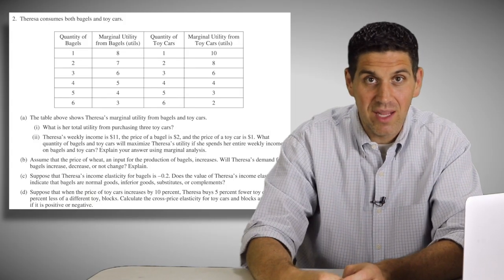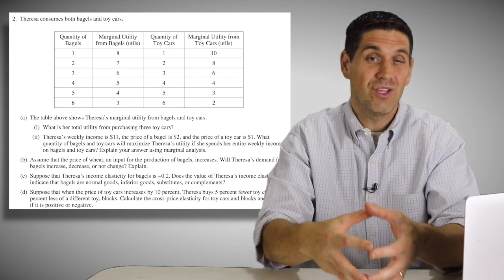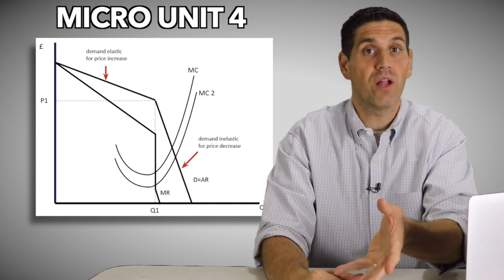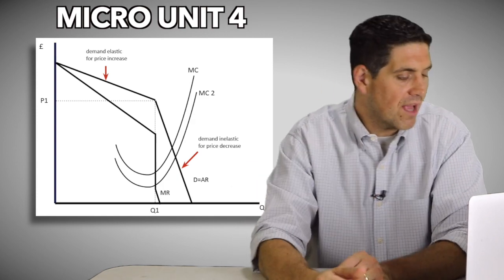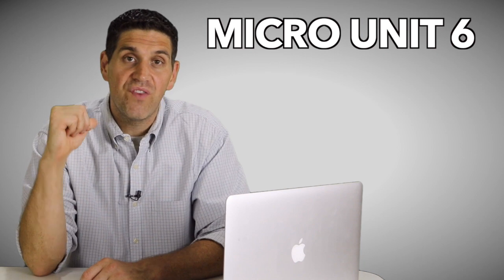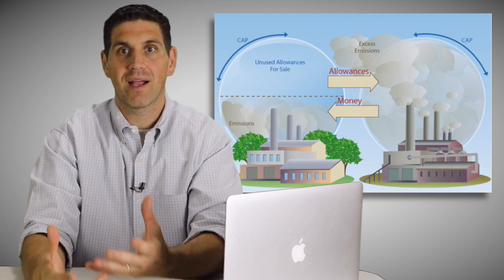What to SKIP when teaching AP Econ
An AP Econ teacher asked me to make this video about what concepts they can skip or speed through so they don't run out of time.

If you teach microeconomics you can skip ahead to 9:00.